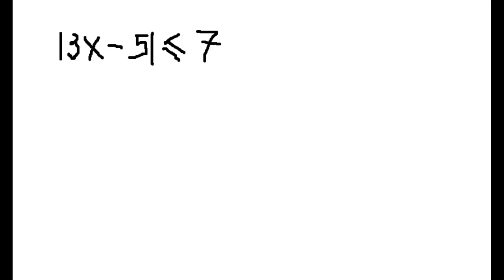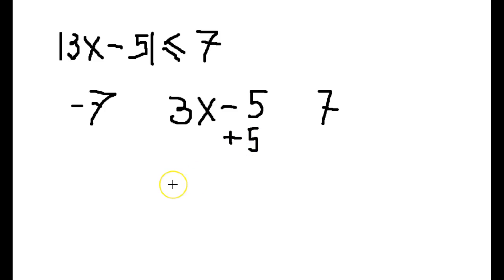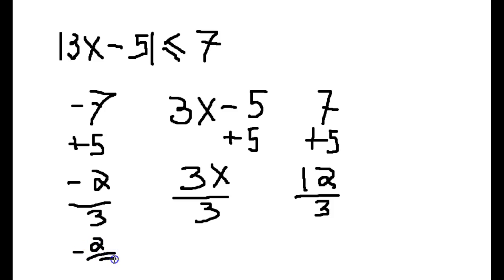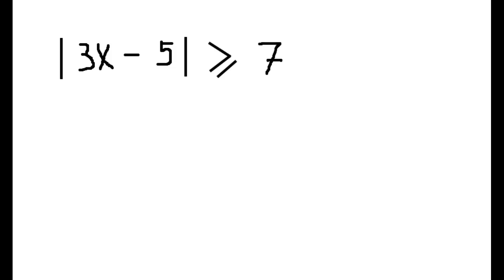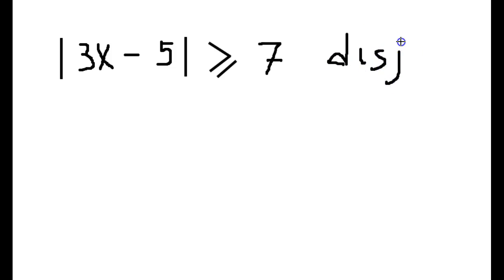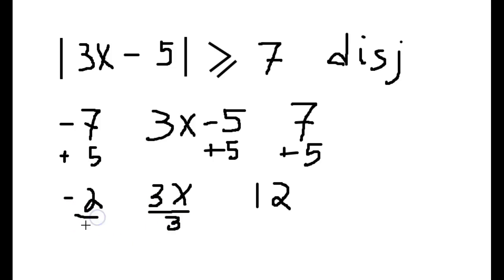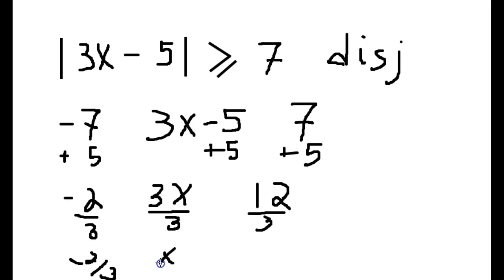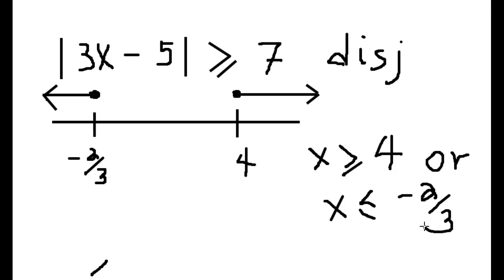Absolute Value Inequalities - Conjunction and Disjunction - An Easier Way #2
An easier way to solve absolute value inequalities.